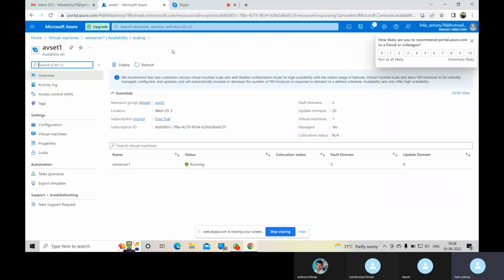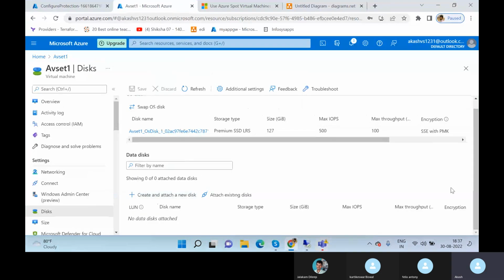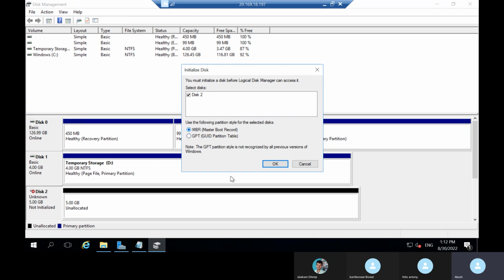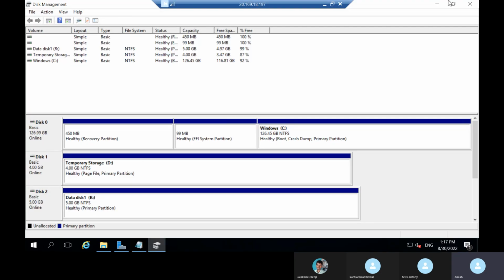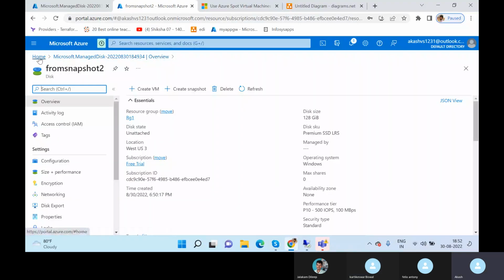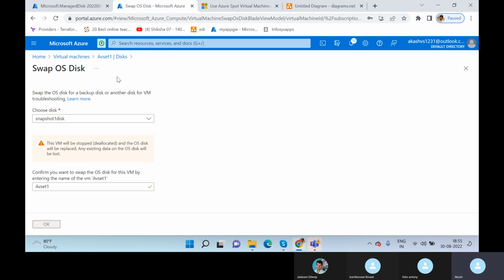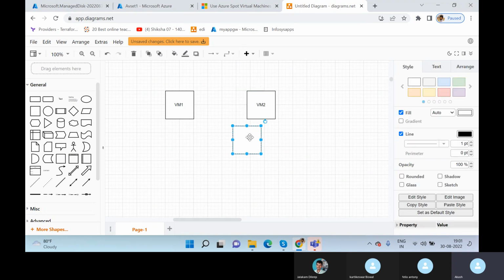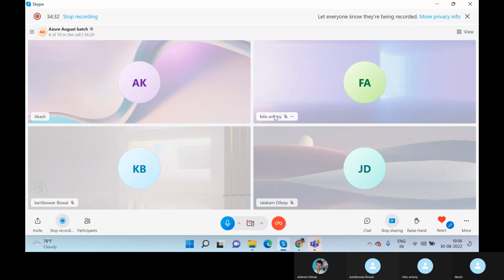8 Azure Admin OS, Data disk, Snapshot & Swap OS disk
8 Azure Admin   OS, Data disk, Snapshot & Swap OS disk